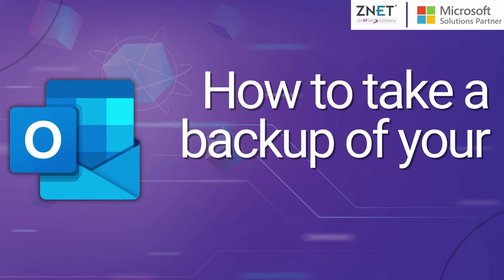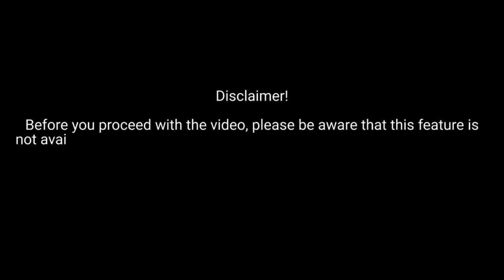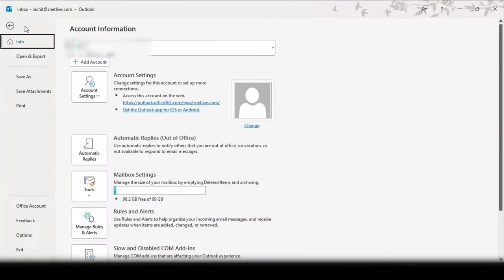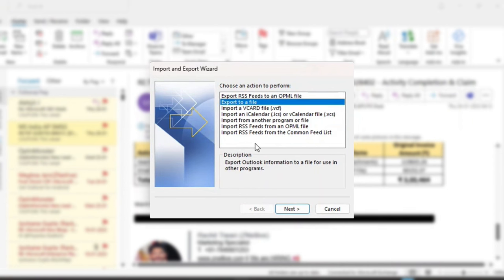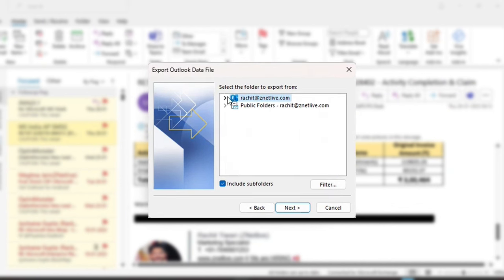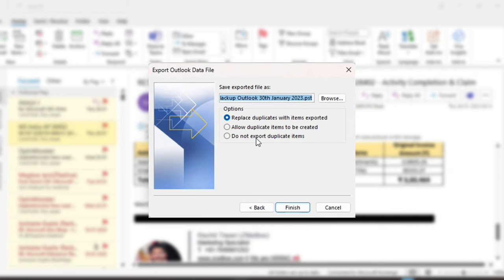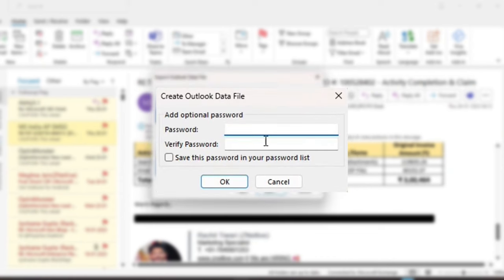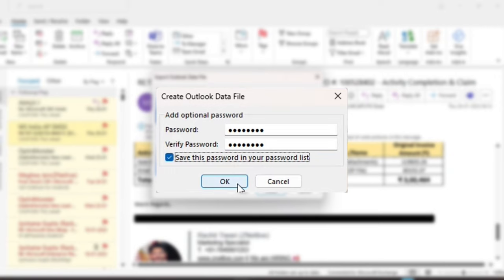How to Take a Backup of your Emails in Outlook? | Microsoft Outlook Tutorial | Microsoft 365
In this video tutorial, we will guide you through the process of creating a backup of your email, contacts, and calendar in Microsoft Outlook.

Creating a backup of your data is essential to ensure that your important emails, contacts, and calendar events are not lost due to system failure or any other unexpected event. To do this, we will show you how to export your data to a PST (Personal Storage Table) file, which is a file format used by Microsoft Outlook to store email, contacts, and calendar data.

Our step-by-step guide will walk you through the entire process of creating a backup, importing data, and opening a PST file. We will provide detailed instructions and visuals to make the process easy to follow, even if you have little experience with Microsoft Outlook.

By the end of this tutorial, you will have the knowledge and skills to protect your valuable data by creating regular backups and safely restoring them when needed. Watch the video now and safeguard your email, contacts, and calendar data.

Incorporated in 2009, we are the leading distributor of cloud services, IT infrastructure services, and cybersecurity services to partners across the globe. We are a partner-focused company helping businesses accelerate their digital transformation goals with the help of innovative and disruptive cloud solutions by the leading hyper scalers.
Our channel partners play an integral role in helping us achieve this feat. We are a part of ZNet Technologies Pvt. Ltd. (owned by Rashi Peripherals Limited).

Domains & Hosting
Infrastructure and Cloud
Email & Productivity
Backup, DR & Security
Business Solutions